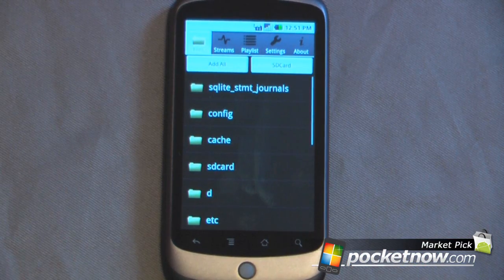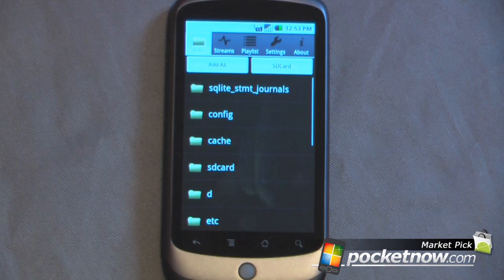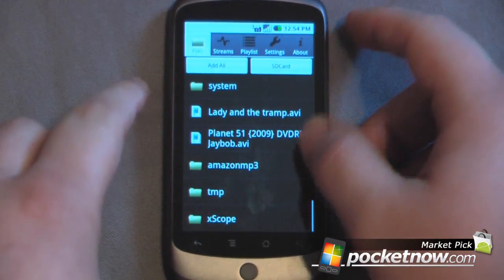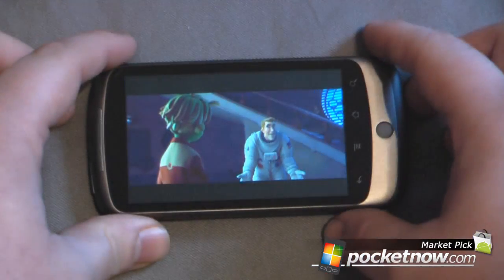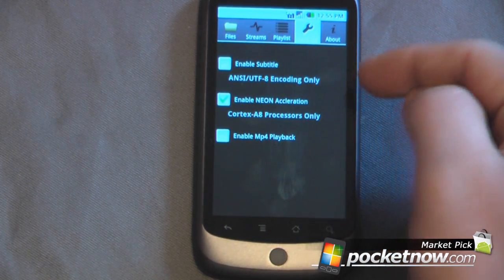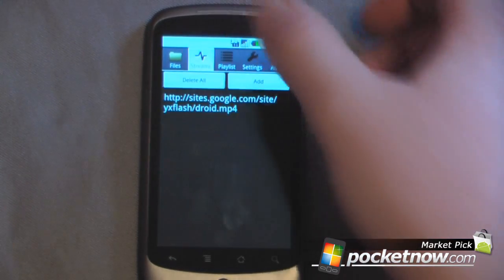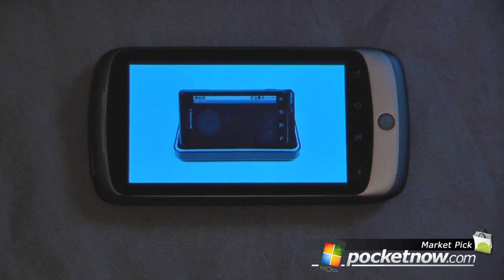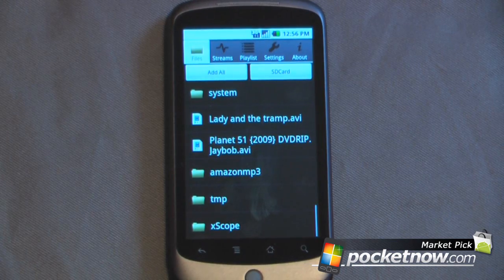Android Market Pick: YXFlash | Pocketnow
YXFlash is an android video, music, and live stream media player. The application is able to play MPEG1/2/4, WMV, iPod video, XVID and DIVX video files.